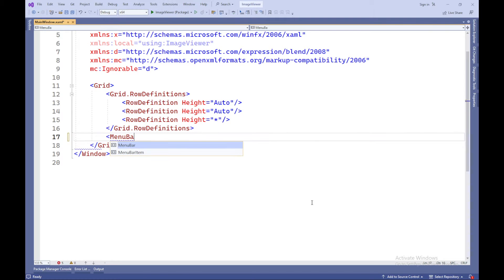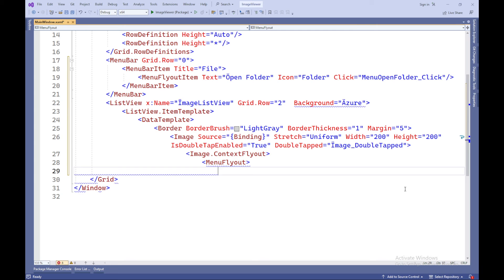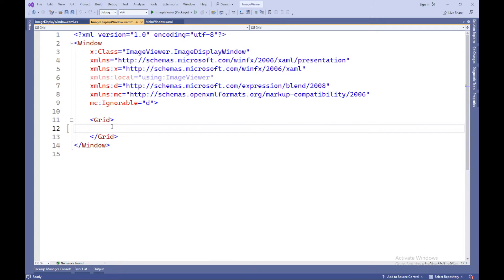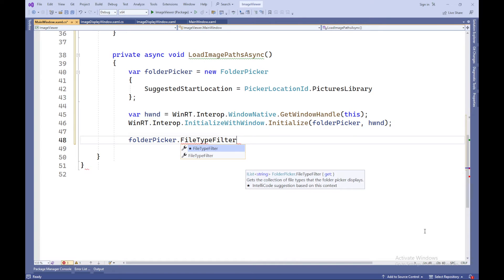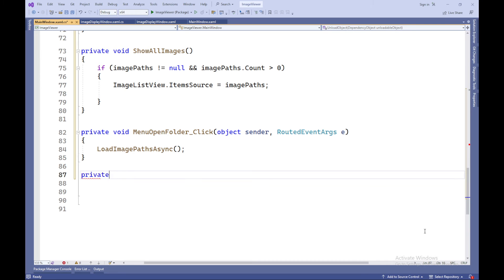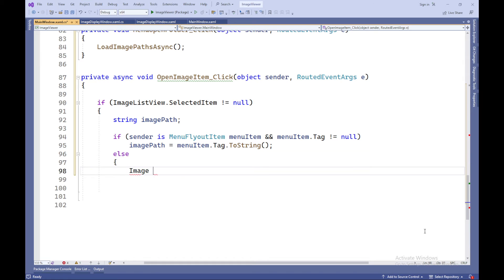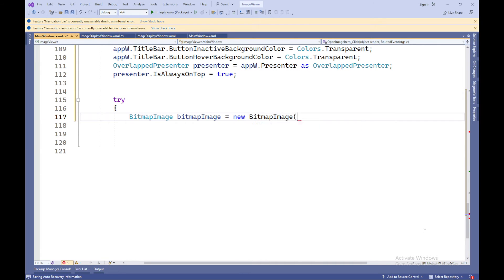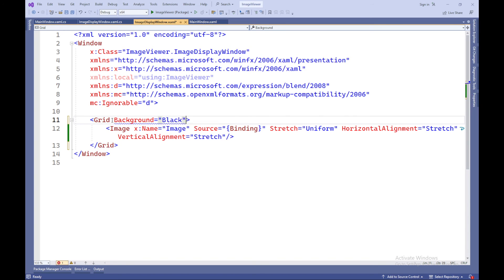Creating an Image Viewer Application with WinUI using ListView Control in C#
In the process of creating an Image Viewer application using the WinUI ListView control, we will explore key aspects of Windows application development, including interacting with folders and images, managing windows, and handling errors.